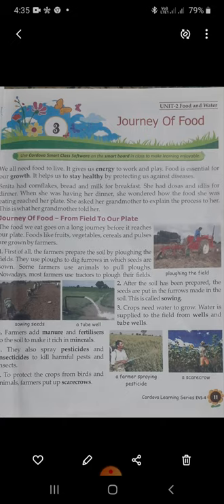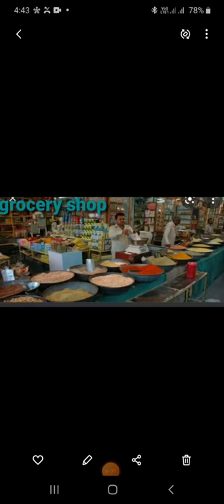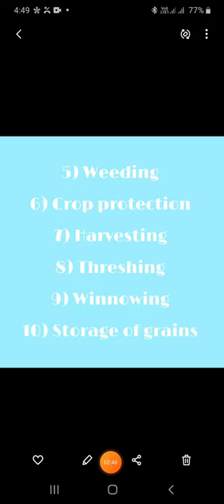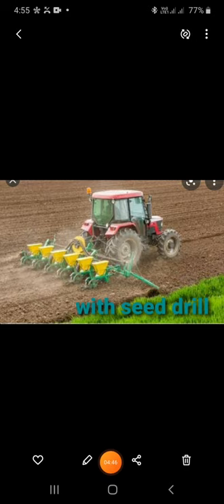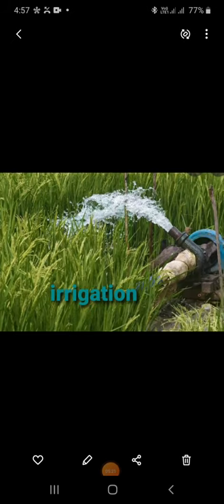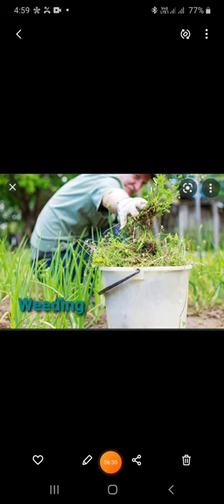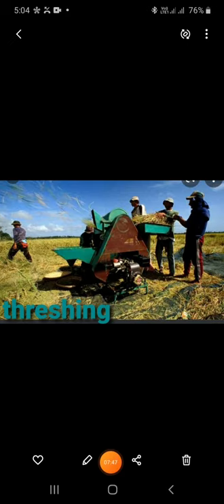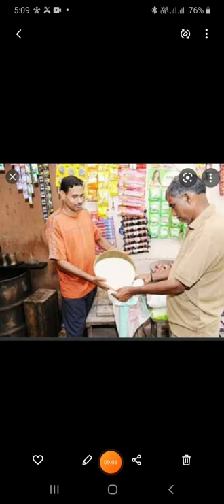Cardova Class 4th|Evs|Chapter-3| Journey of food|Part - 1